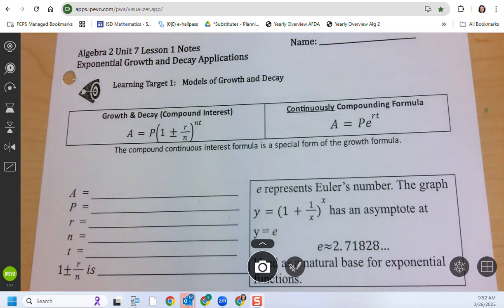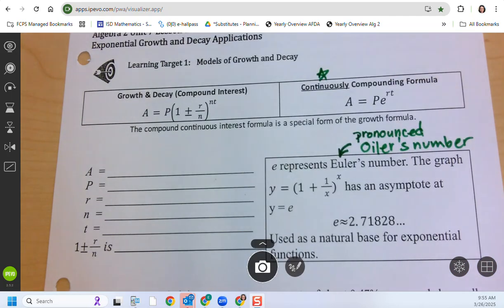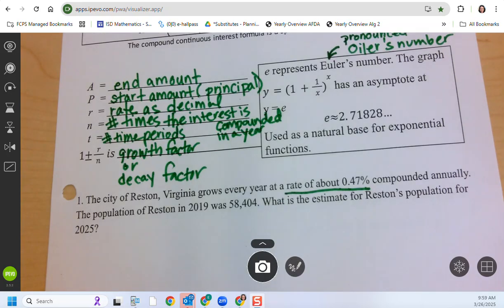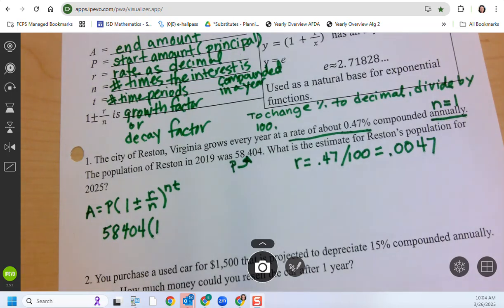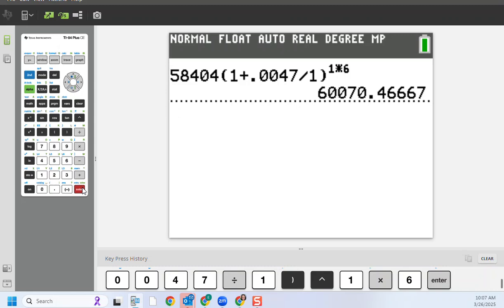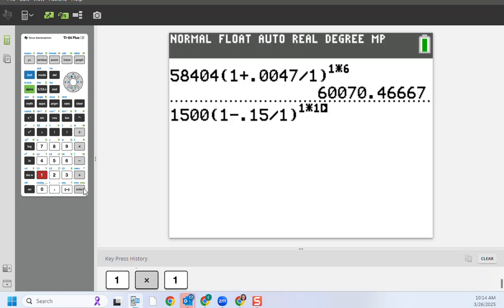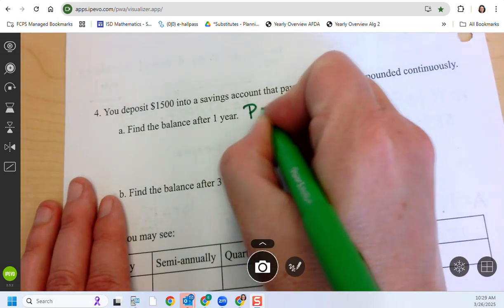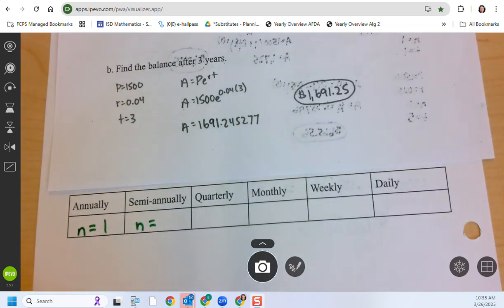A2 U7 Day 1 Notes Video Exp Growth & Decay Applications